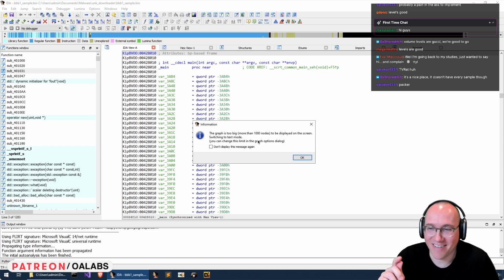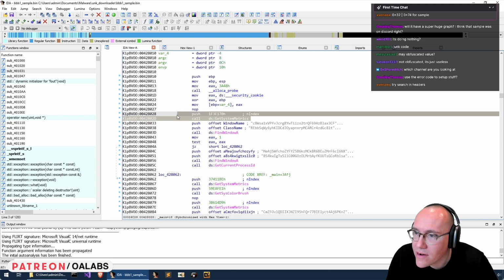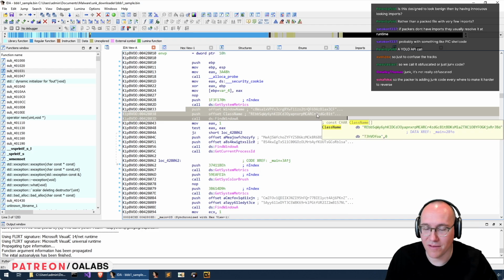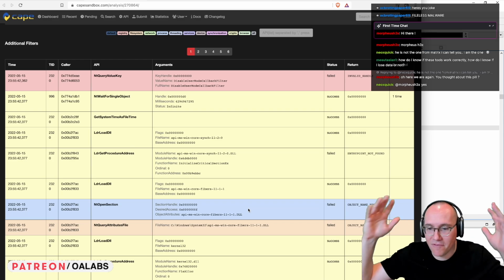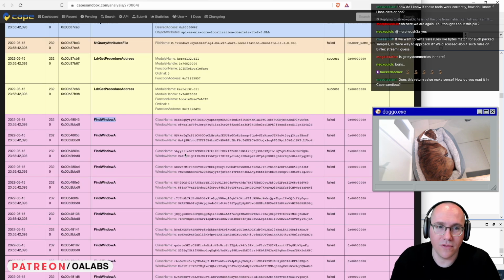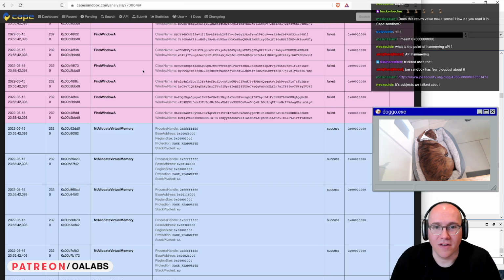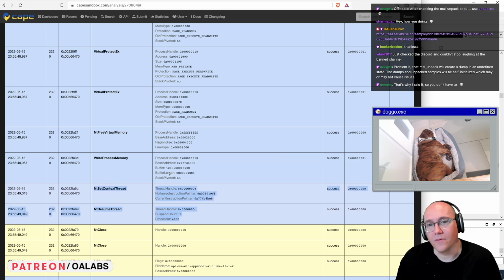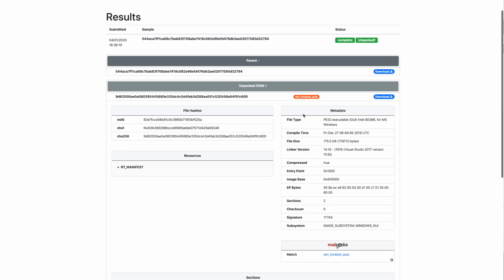Malware Triage Tips: How To Stop Wasting Time in IDA On Packed Samples [ Twitch Clip ]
Stop wasting time trying to reverse engineer packed samples in IDA Pro, quickly understand what you are are looking at and use the correct tools...